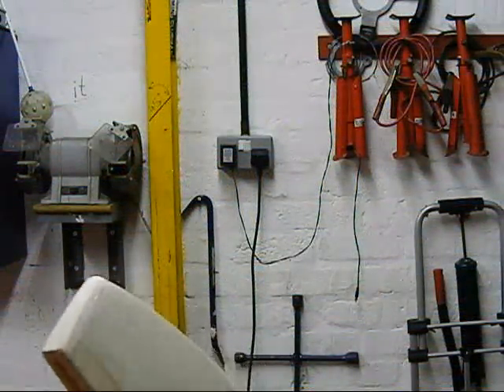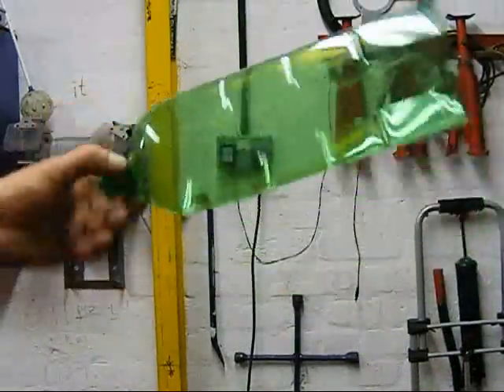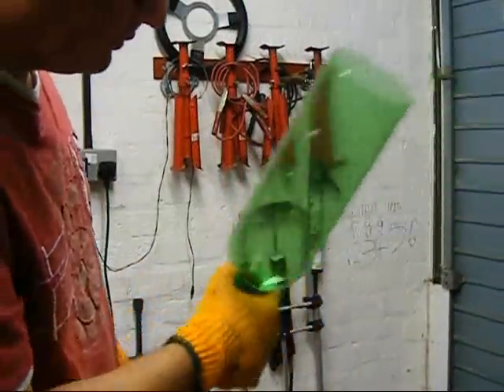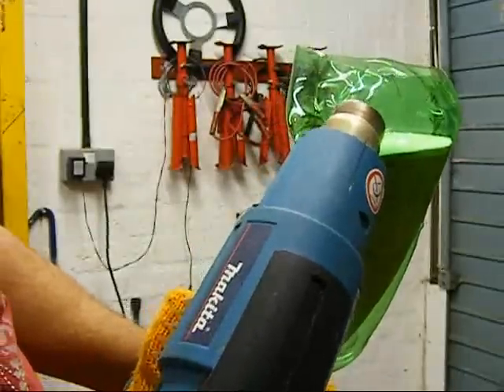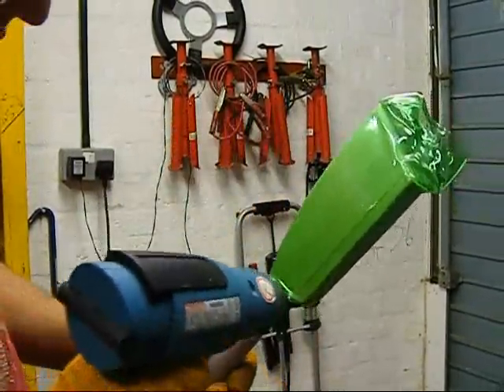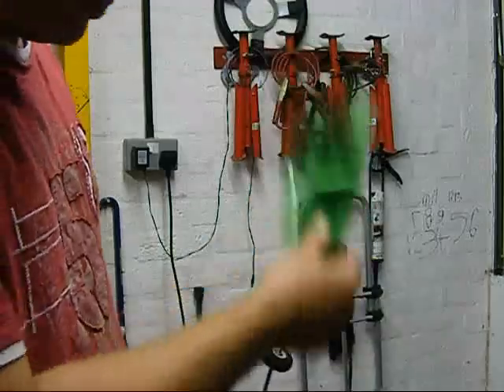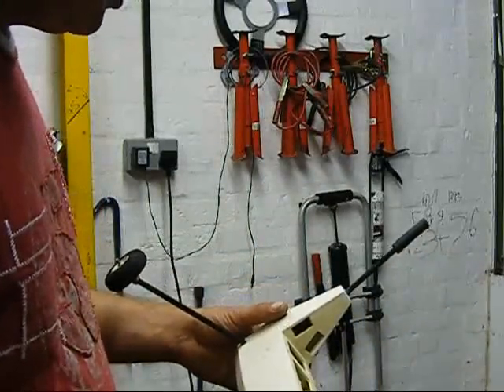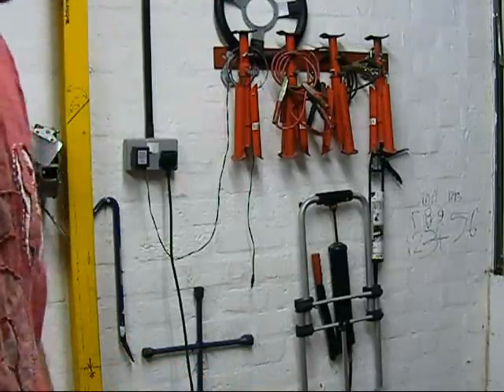Spyro III canopy making!.wmv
How to make an easy canopy for my SPYRO III DESIGN.